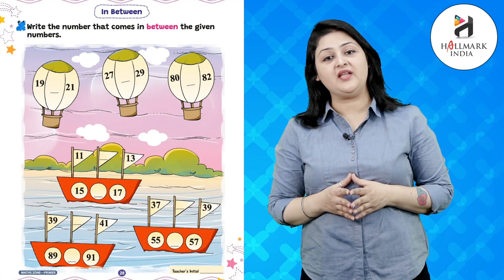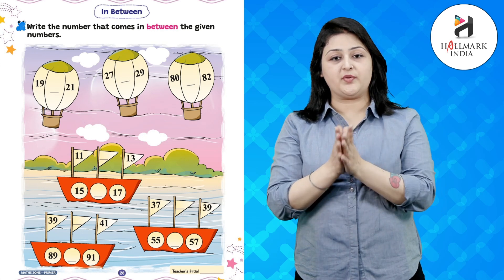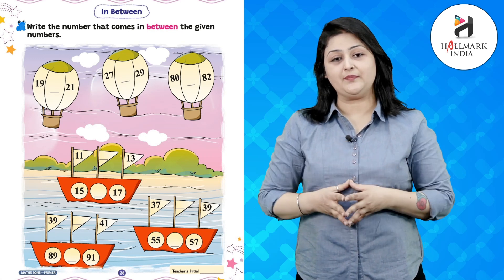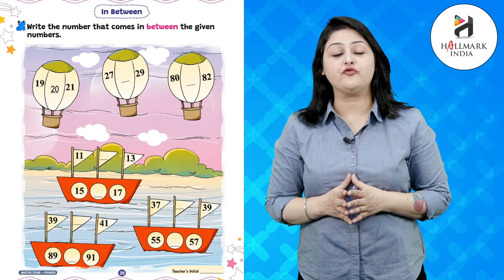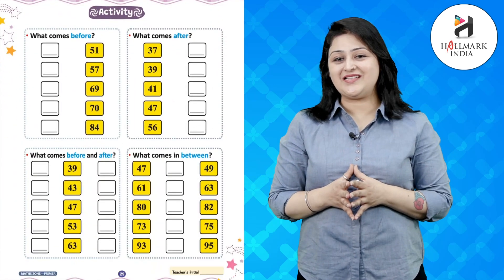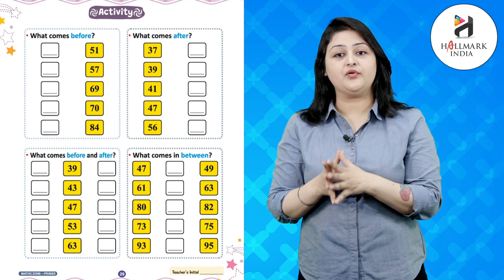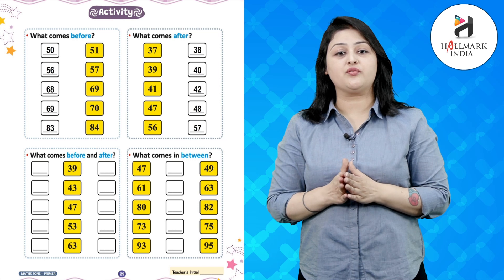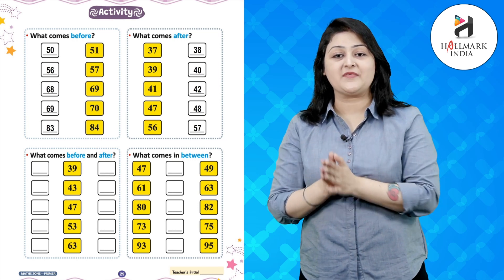Ch 20 | Hallmark India | Maths Zon Primer | In Between | For children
Maths Zon Primer, a new launching of Hallmark India, is embellished with all the features for which the products of Hallmark India are famed i.e. rich study material, creative illustrations, thoughtful presentation, interactive exercises, quality printing and much more. But what makes it different from other is that the books of the series are geared up with digital animation, web-support and animated videos wherever required.